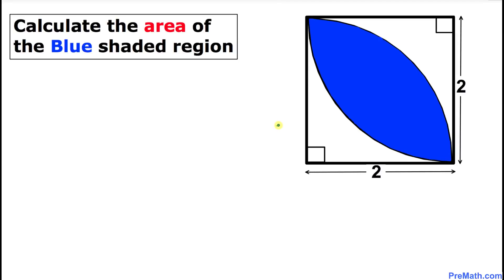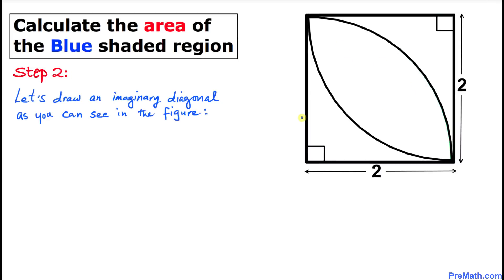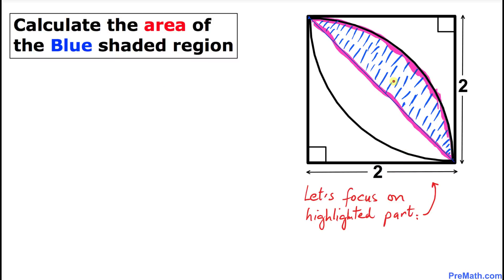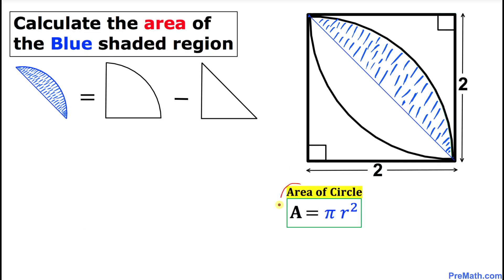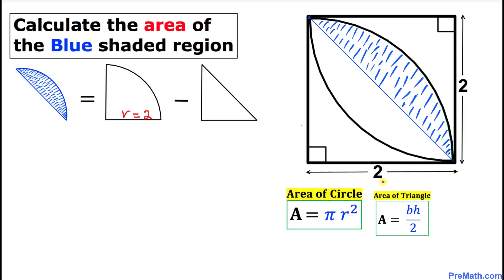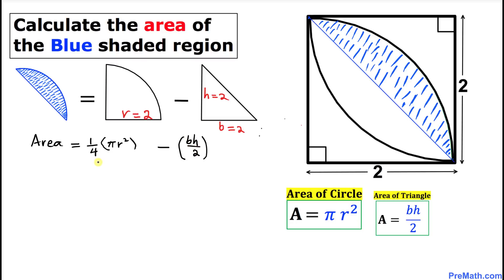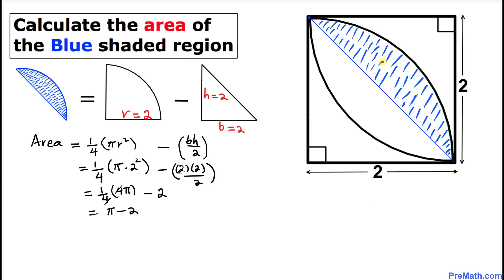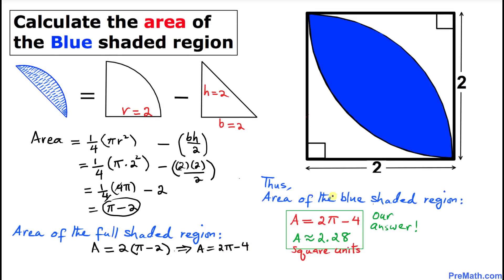Find the Area of the Blue Shaded Region | Step-by-Step Tutorial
Learn how to find the area of a football shaped shape within a square. Fast and easy explanation by PreMath.com